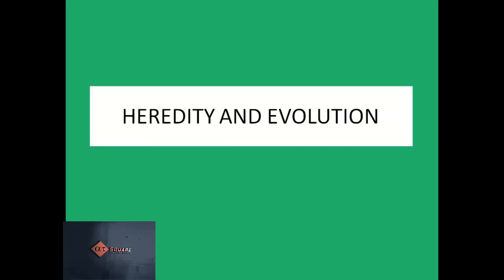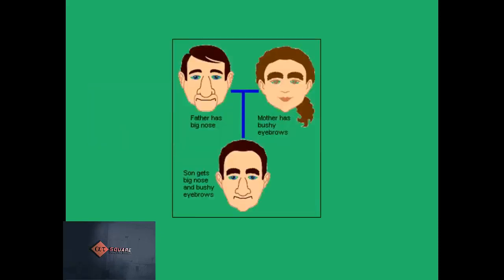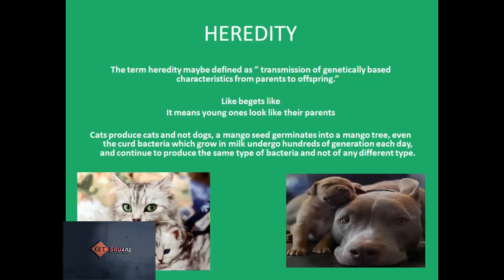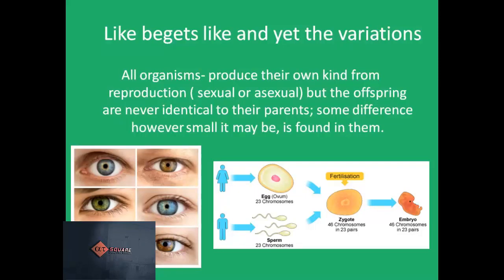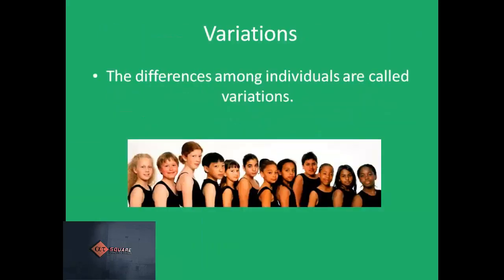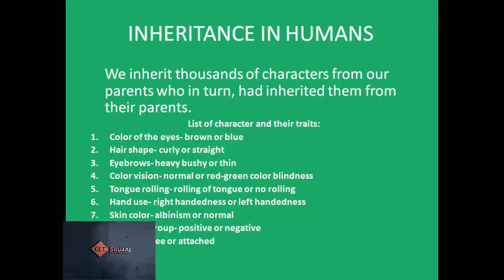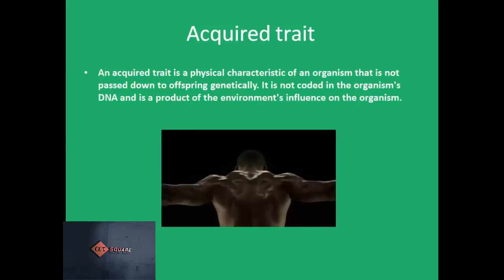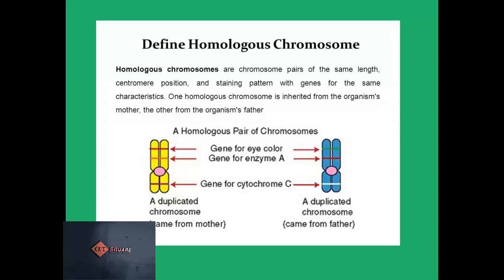HEREDITY AND EVOLUTION [PART-1] BIOLOGY| CLASS X | CBSE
AT Square provides free online video lectures for Math ,Biology,Physics and Chemistry  for CBSE IX and X .